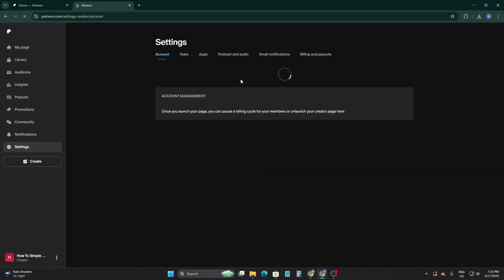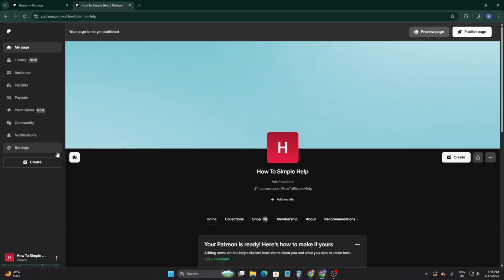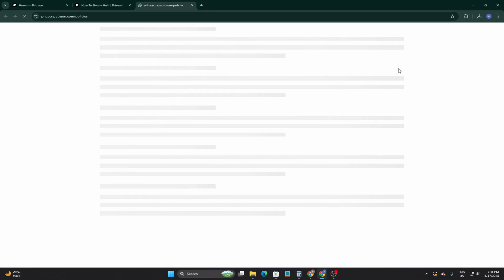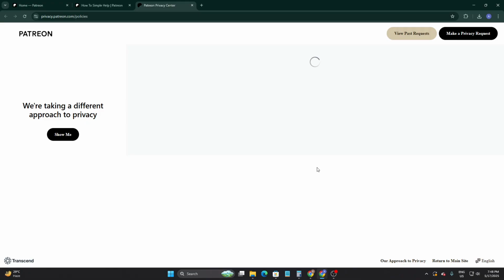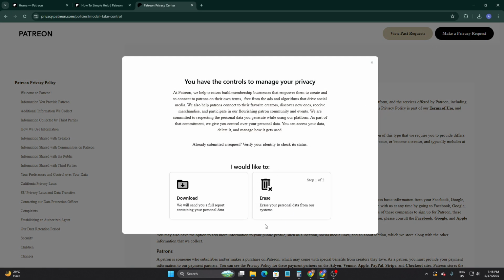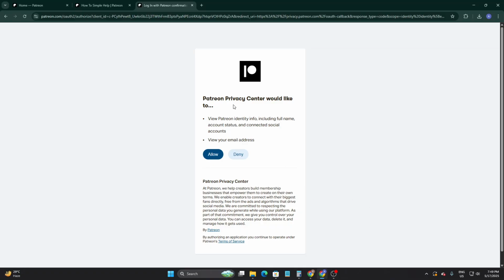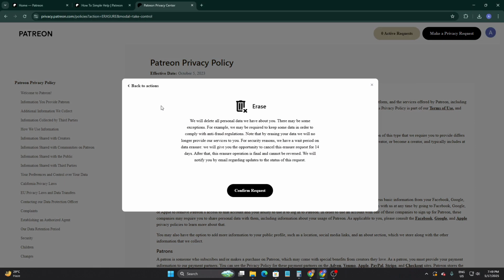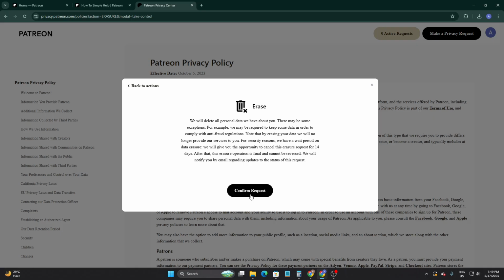How To Delete Patreon Account - 2026 | Step By Step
In this video, learn how to delete your Patreon account quickly and easily. Whether you're done supporting creators or want to take a break, we walk you through the exact steps to permanently remove your Patreon account. Watch till the end to avoid missing any important settings or confirmations.